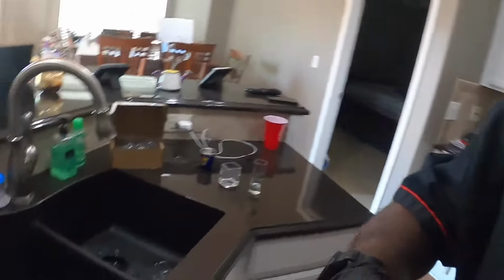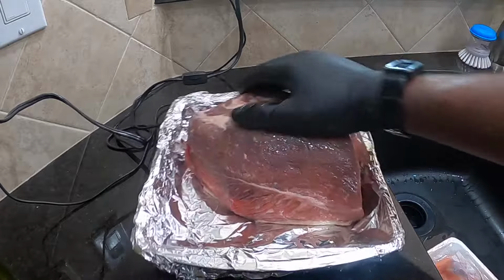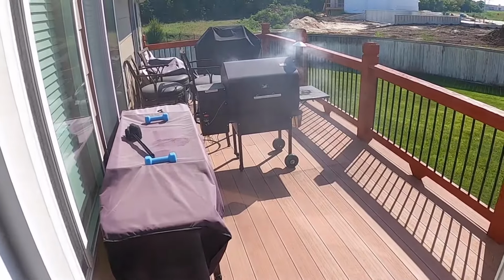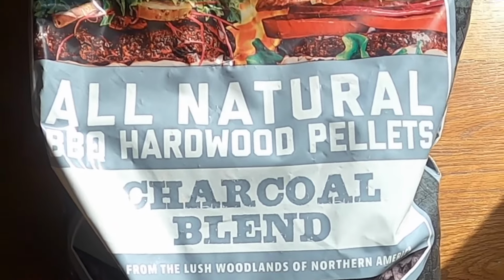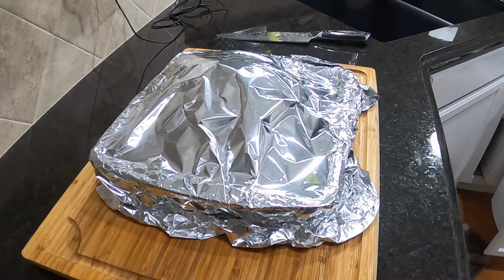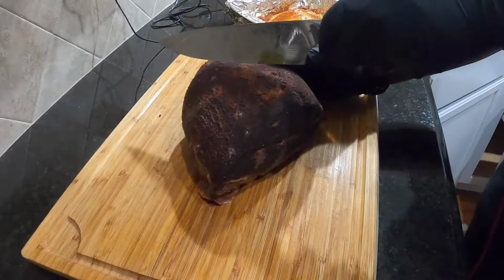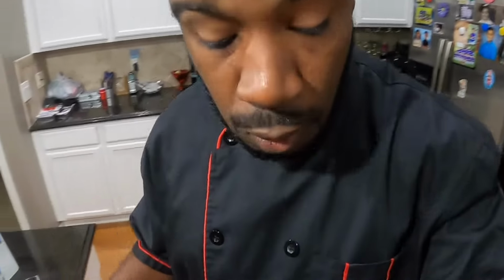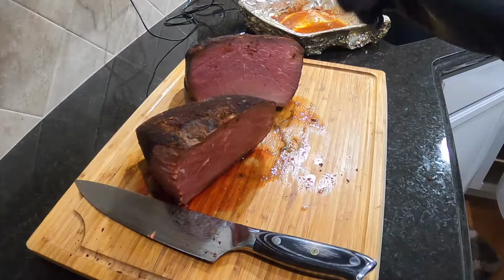Smoked Rump Roast | The Best Way To Smoke A Bottom Round Roast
Smoked rump roast can be so tasty. The best way to smoke a bottom round roast is the way you want to. But here's the way I do it and it's delicious.